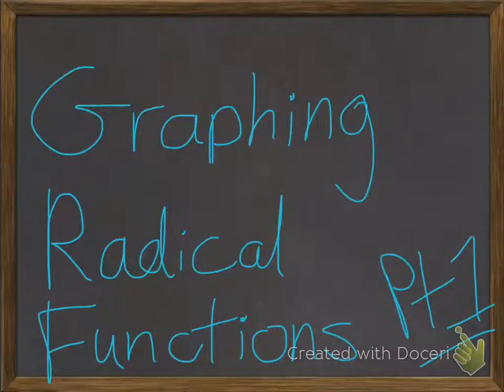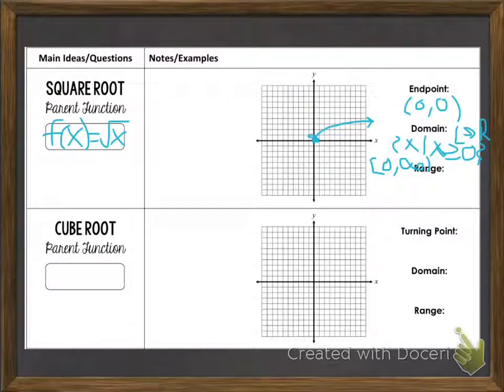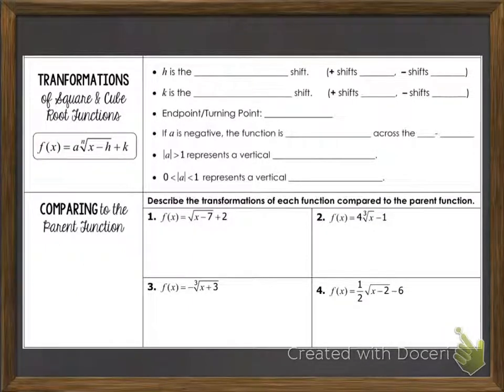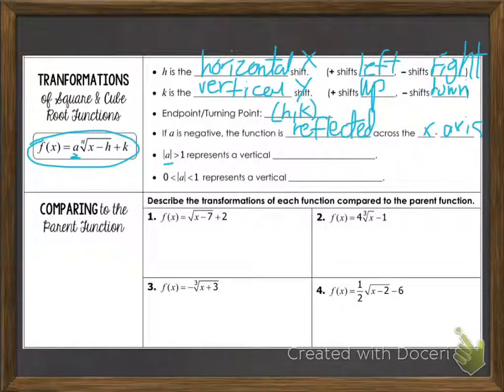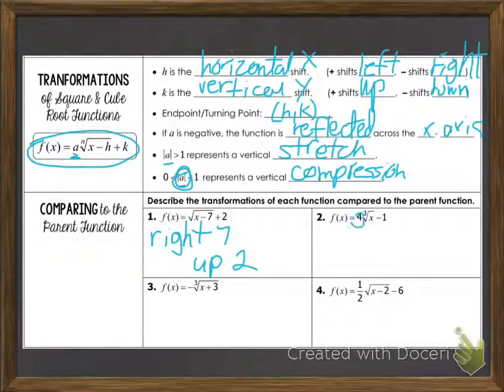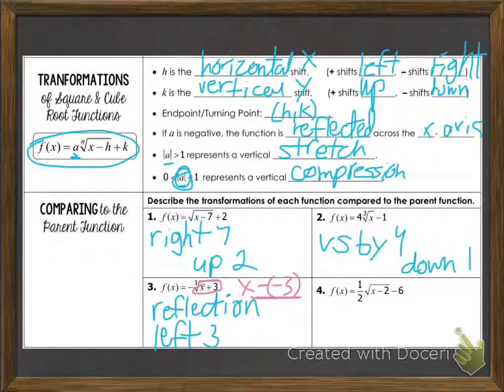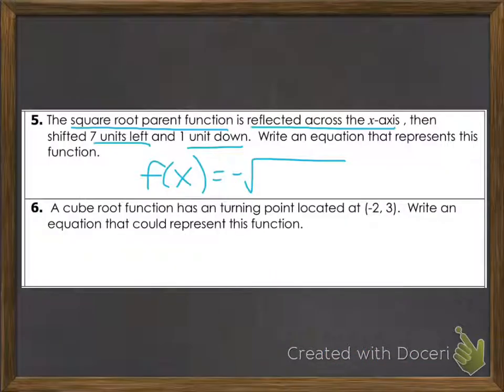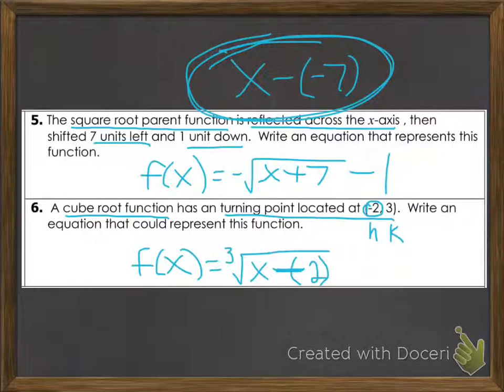Graphing Radical Functions Part 1